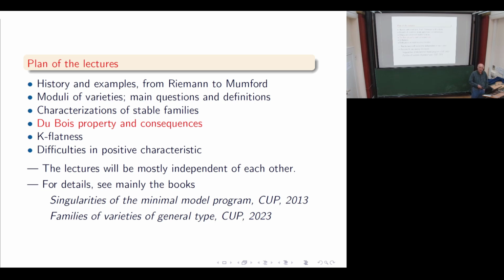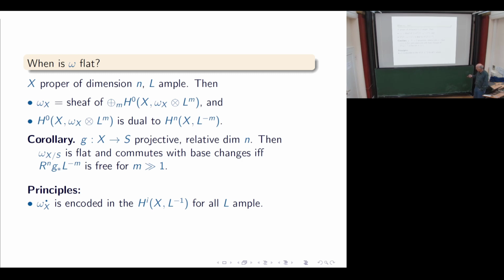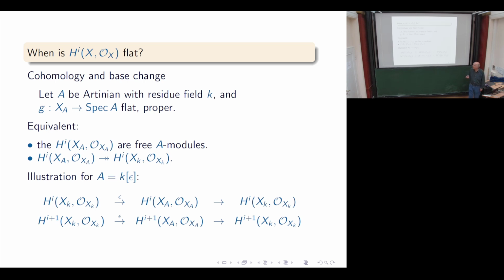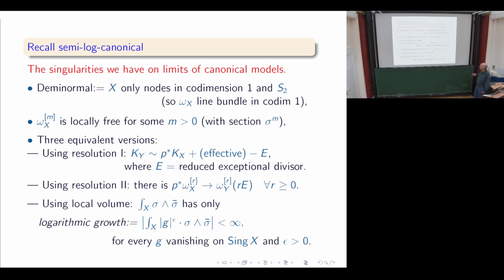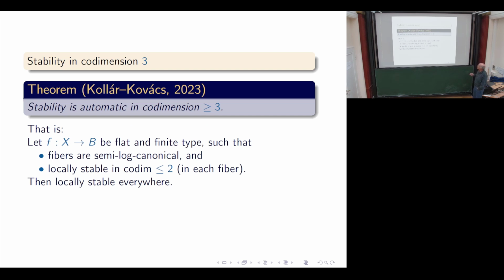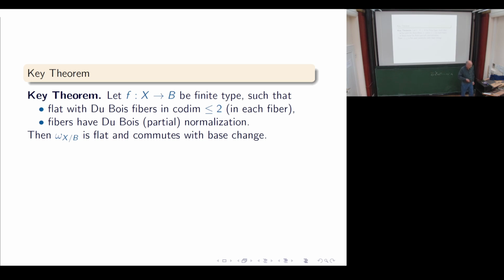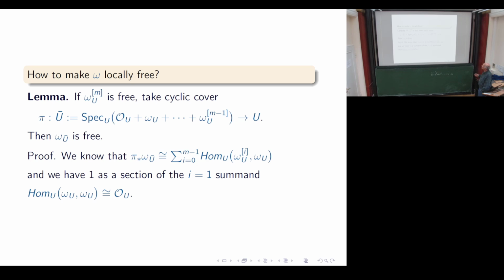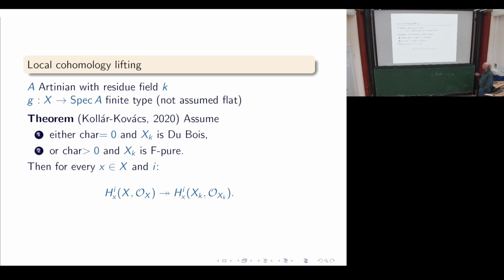János Kollár - Families of higher dimensional varieties (Felix Klein Lectures 2023) - Lecture 4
The moduli space of smooth projective curves, and its compactification by nodal curves, turned out to be some of the most studied varieties in mathematics and string theory. The analogous theory for the moduli of higher dimensional varieties was completed recently, after 30 years of work by many mathematicians. The aim of the lectures is to outline this theory.

Lecture 1 will focus on examples that show unexpected features of the higher dimensional theory. The main definitions and theorems will be explained in lecture 2. The remaining lectures will be independent of each other, each treating a topic in moduli theory with connections to other questions in mathematics.